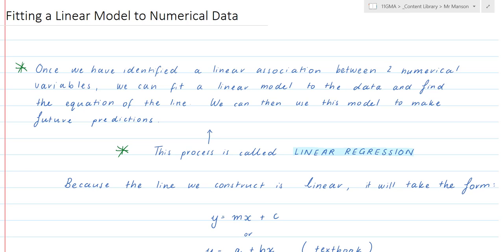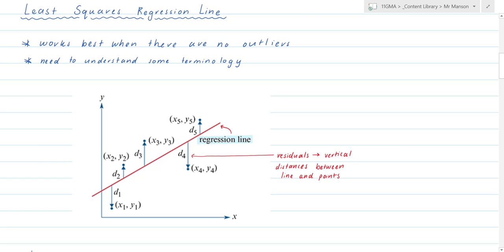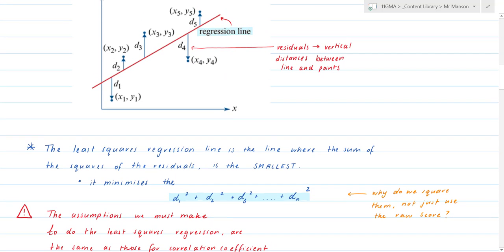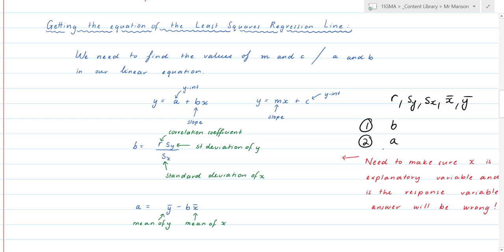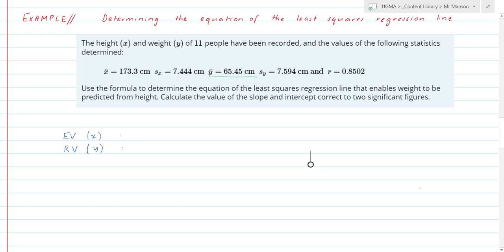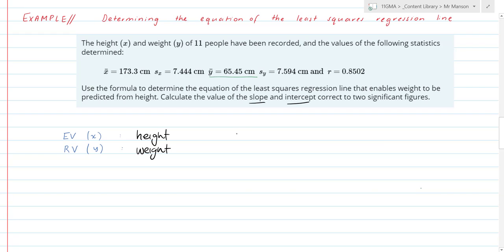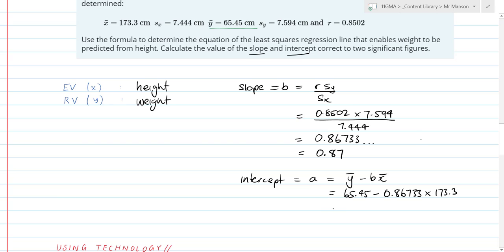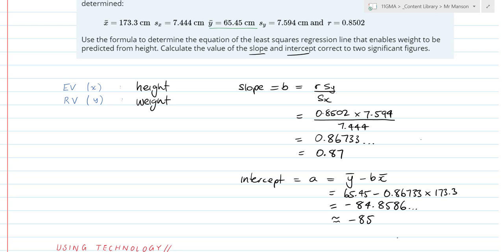12GMA - Linear Regressions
In this video we explore how to determine linear regressions from the rule and on our calculators.